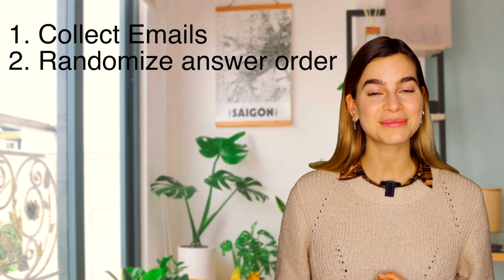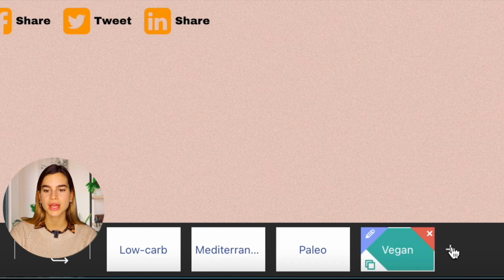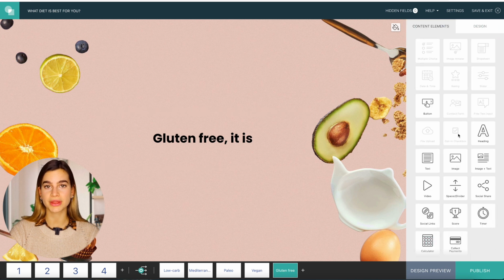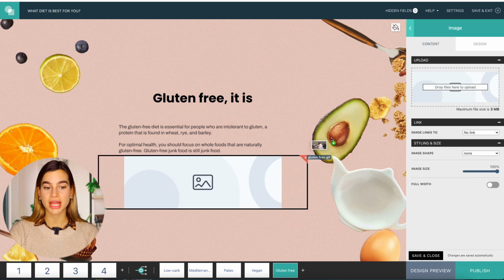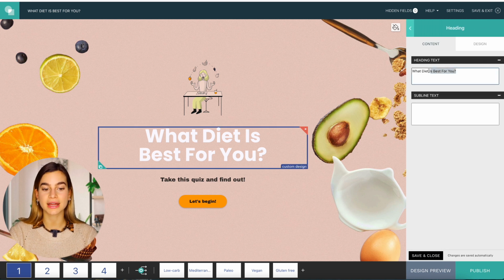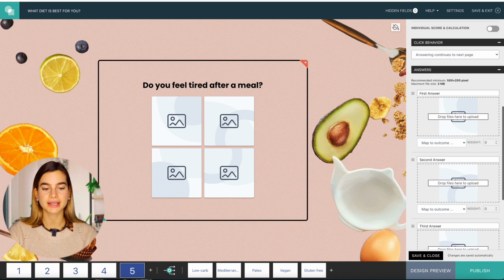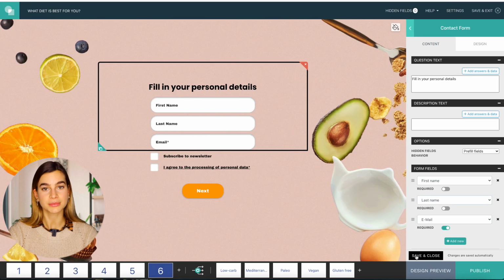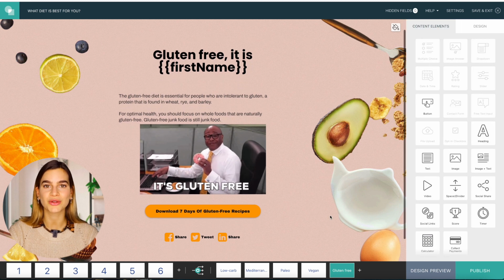How To Generate Leads And Grow Your Email List With A Quiz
Generate leads and grow your email list with a lead generation quiz! Lead generation quizzes are extremely effective because they are interactive and interactive content has an impressie 70% conversion rate and is considered by 45% of B2B buyers as one of their top three preferred content types. It also gains 2x more engagement in relation to static content.

Using a lead generation quiz is an incredible way to identify personas, grow your email list, and segment leads early on. It also boosts user engagement because visitors must interact with your content to determine their results to their specific problems.

Perhaps the most effective reason to utilize lead generation quizzes is because they have the ability to bring in traffic organically. When quizzes are made well, they have the potential of being shared by previous quiz participants within their social networks. This can lead to organic traffic to not only your lead generation quiz but to your website or brand altogether.

0:00 Intro
0:29 - Why is a lead generation quiz effective?
2:19 - Types of Lead Generation Quizzes
2:50 - Guide to creating a lead generation quiz
3:05 - Step 1: Determine your goal and target audience
4:00 - Step 2: Choose a topic and a catchy title
4:40 - Step 3: Determine the end results
5:10 - Step 4: Write the quiz questions and answers
5:52 - How to build a lead generation quiz with involve.me
11:12 - DISCOUNT CODE
11:20 - Outro
2 MONTH PROMOTION ENDED.
The Ultimate Guide To Building A Lead Generation Quiz

Step 1: Determine your goal and target audience

The first, and most important step to creating a lead generation quiz is figuring out what your goal is. This goal should follow the SMART acronym: specific, measurable, achievable, realistic, and timely, and it should focus on more than just the customer alone, but the business environment as a whole.

An example of a SMART goal for your lead generation quiz would be to grow your email list 5% in the next three months. It is specific, measurable, achievable, realistic, and timely.

Then you need to determine your target audience. The question you need to ask yourself is: Who is my target audience? Are they in a specific age range? Are you specifically targeting women? Do they work in a specific industry?

Step 2: Choose a topic and catchy title for your quiz

Choosing a topic for your quiz is difficult and this is where you may need to spend a lot of time brainstorming. The topic of your quiz should relate to your niche and it should speak to the pain point’s of your audience.

The title of your quiz is also really important as it should be catchy and grab the attention of your users. This could be in the form of a question that relates to your target audience or a shocking statistic or even access to some free content or discount code as an end result.

Step 3: Determine your end results

The third step is to determine the end results of your quiz. This is important to do before you start writing your quiz questions as it will help you guide your quiz to specific outcomes. It will help you shape your quiz questions better.

When coming up with outcomes, make sure you keep the results positive and most importantly, shareable. This will result in more organic traffic. I would also recommend keeping the outcomes between 2-6 different results, any more than that will only make your quiz questions too messy and complicated.

Step 4: Writing your quiz questions and answers
The final step in creating a lead generation quiz is actually writing the questions and answers.

The most effective strategy in writing quiz questions and answers is to keep it simple and clear. No one wants to read a 3 sentence long quiz question with 15 different answers to choose from. I would recommend asking simple questions with about 4-8 answers. It’s also best to keep the quiz short overall by having a maximum of 10 questions in the quiz.